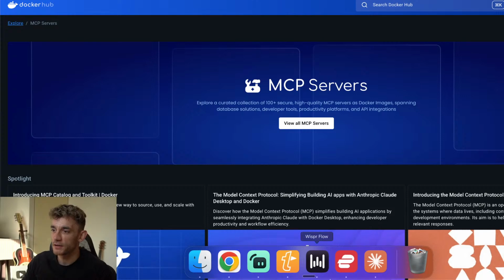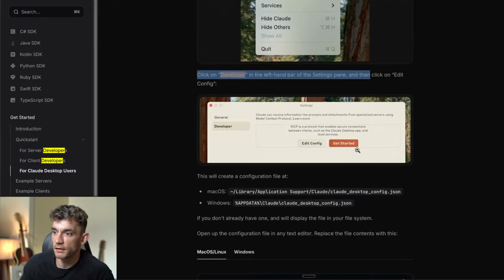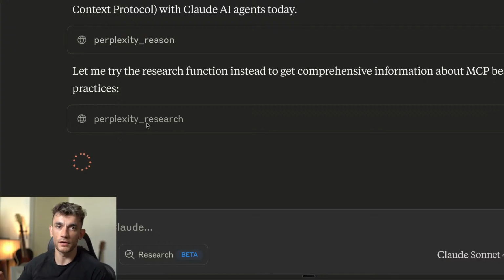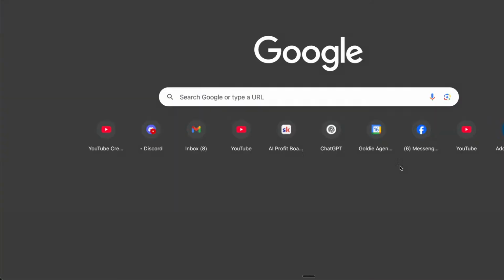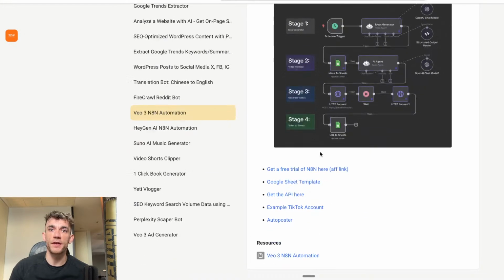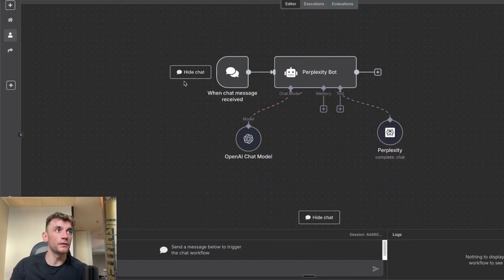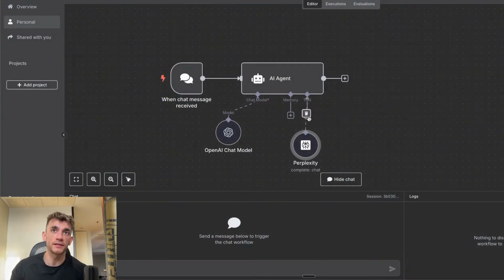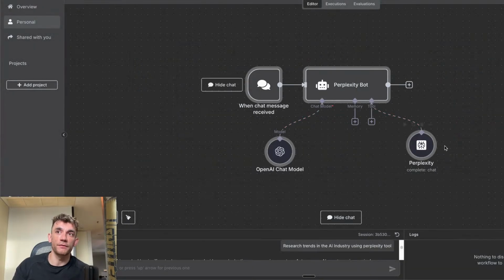🚨 BREAKING: NEW Claude MCP UPDATE (FREE!)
Want to get more customers, make more money & save 100s of hours with AI?

🎥 Credit & Inspiration:

Big shoutout to Adrian Viral AI Marketing for the original inspiration behind this automation setup. Check out his awesome breakdown of Veo 3 automation here: